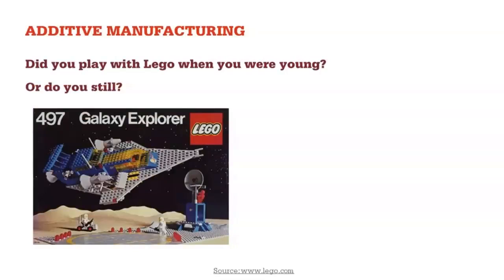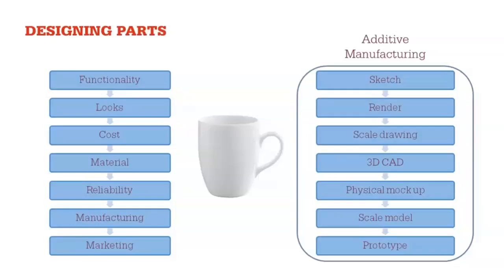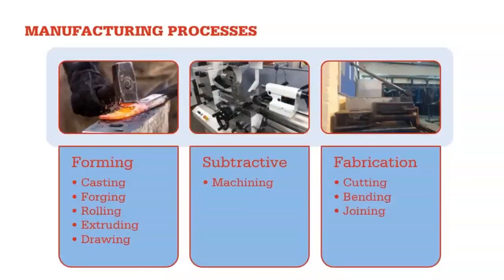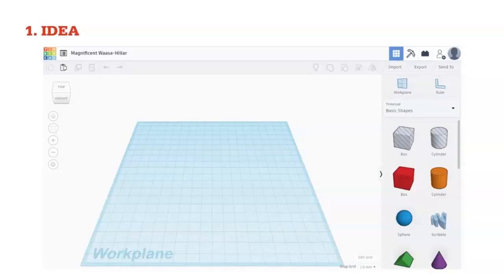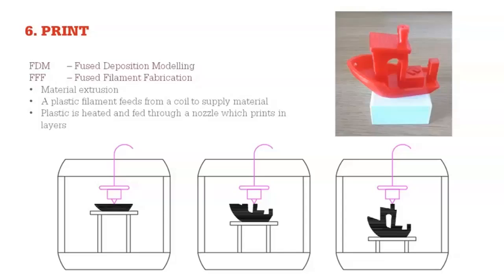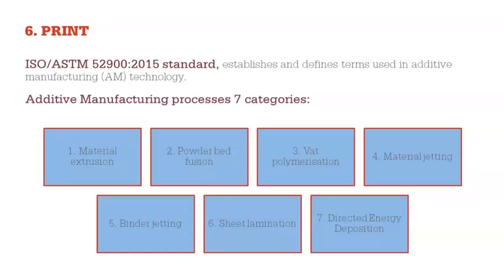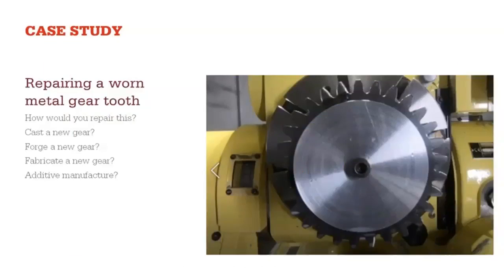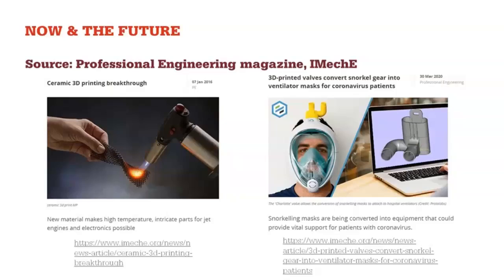Using Additive Manufacturing To Shape The Future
Find out how easy it can be to get started with Additive Manufacturing (3D printing); both at home and in the workplace.

Throughout the webinar, you will learn how to design and print your own basic model and how Additive Manufacturing can be used alongside the traditional manufacturing methods in industry. You will gain knowledge of the principles, benefits and applications of Additive Manufacturing processes and be able to recognise the various approaches to design for Additive Manufacturing.